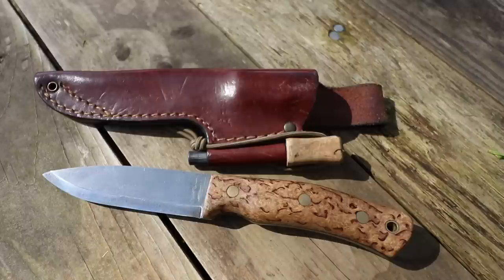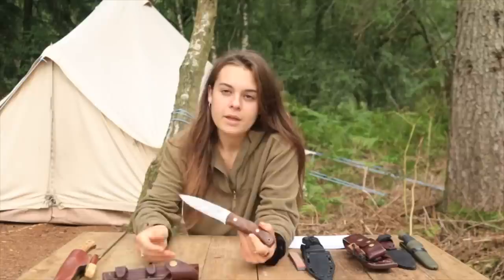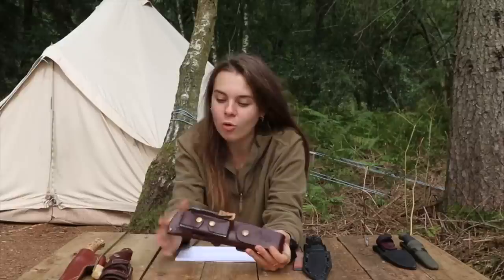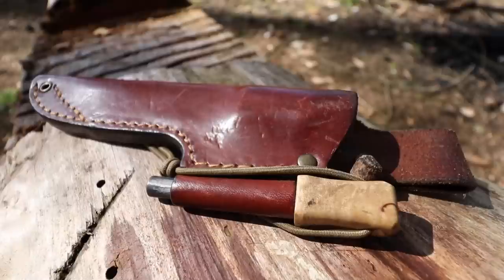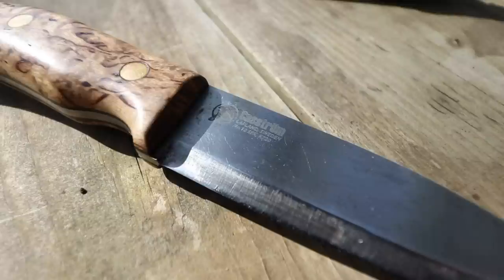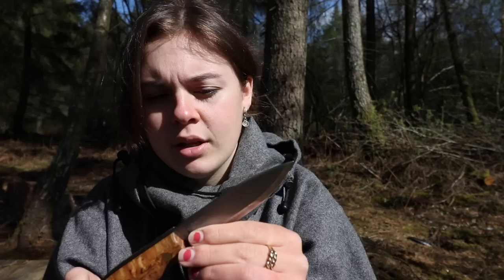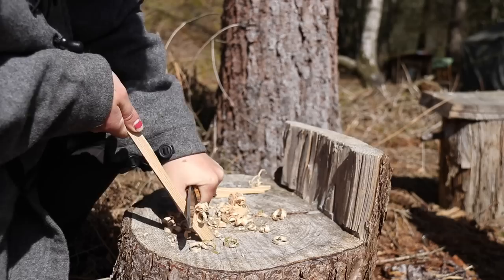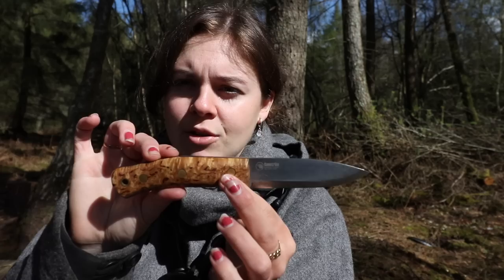BUSHCRAFT ESSENTIALS - My Bushcraft Knife | Choosing yours..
Hiya! Here is another video from the bushcraft essentials playlists, covering my bushcraft knife that I like to use to cover tasks like cooking, fire making, feather sticks and wood carving...

Let me know what knife you use for bushcraft/survival..

BE WILD.BE FREE.

Other Equipment
Wish List